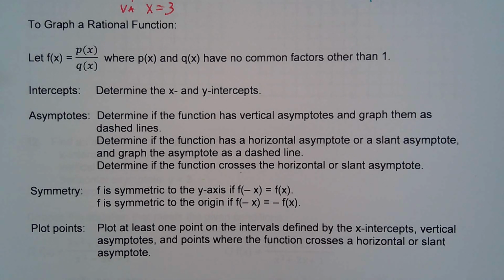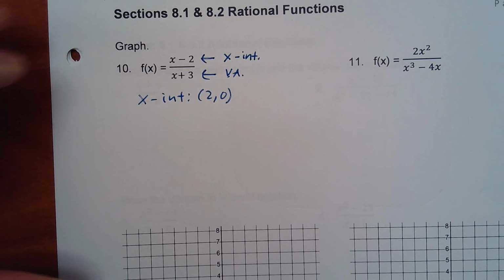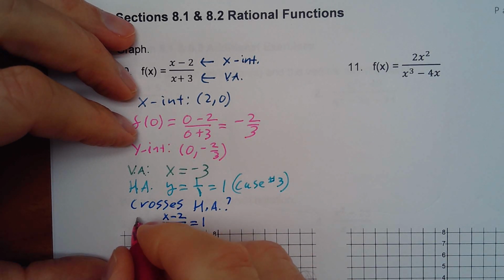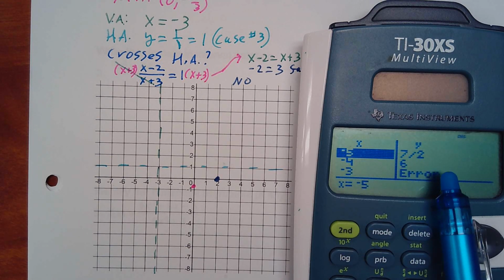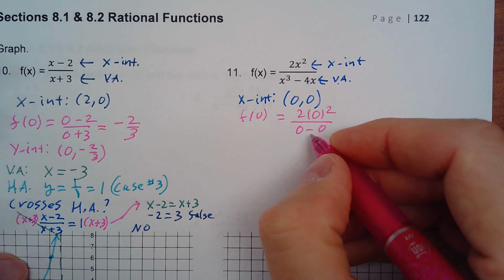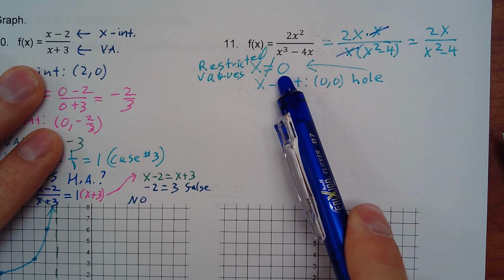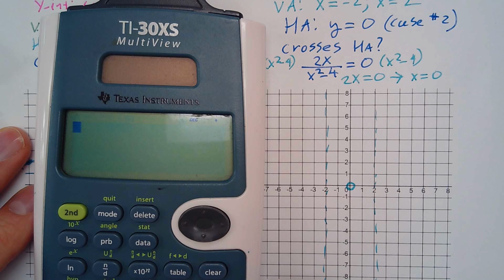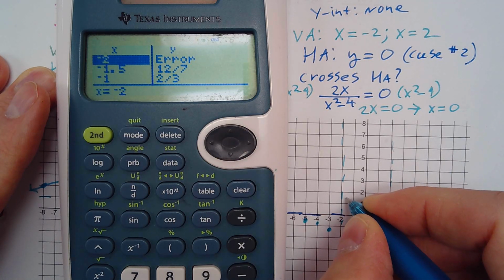Section 8.1 & 8.2 Graphing Rational Functions